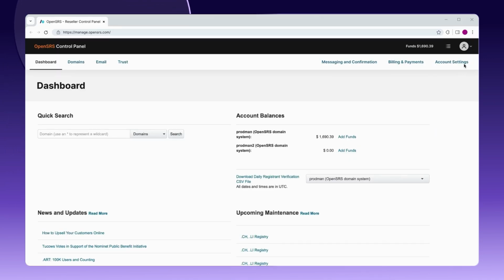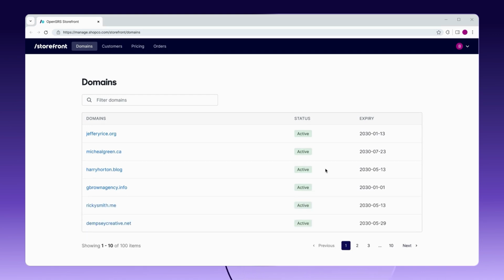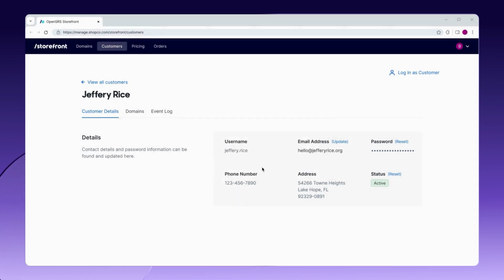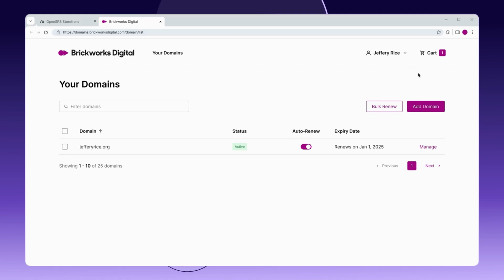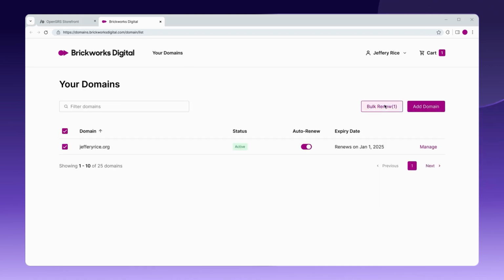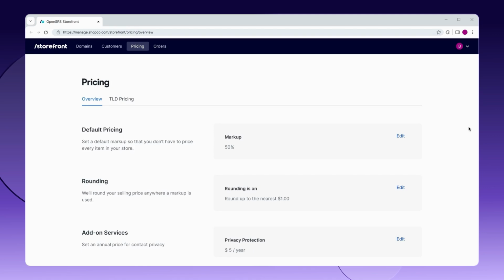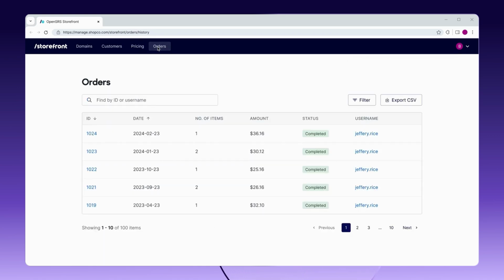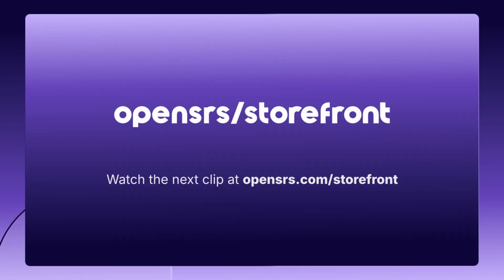How to manage your clients' domains with OpenSRS Storefront Manager | full walkthrough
In this 3-minute tour of OpenSRS Storefront Manager, you’ll see exactly how simple it is to sell, renew, and support domain names for your clients. This essential service keeps customers coming back and positions you as a one‑stop provider.

What you’ll learn in this tutorial:
0:00 Introduction & value of offering domains
0:05 Storefront Manager's intuitive admin portal
0:26 Domains dashboard: real‑time inventory & event logs
1:00 Customer tab: update contacts, send password resets, suspend accounts
1:27 “Login as customer” view for white‑glove support
1:42 DNS edits, forwarding, bulk renewals & one‑click registrations
2:10 Pricing tab: set your margin, profits deposit to you monthly
2:45 Orders tab: filter, export, and simplify bookkeeping
3:06 Add your storefront to your site & start selling

Why domains are a smart add-on for your business:
* Sticky revenue: Domains renew annually, creating predictable cash flow and built‑in touchpoints with every client.
* Complete packages: Bundle domains with hosting, email, and other services for a seamless customer journey.
* Zero friction: The turnkey portal handles billing, renewals, DNS, and payouts so you stay focused on growth, not grunt work.
* Brand control: “Login as customer” lets you deliver hands‑on support while keeping your brand front and center.